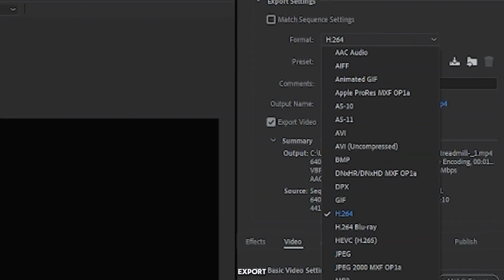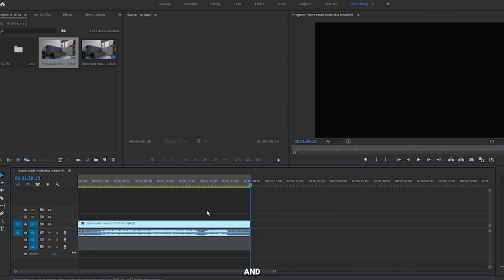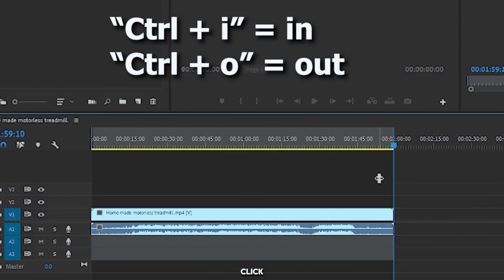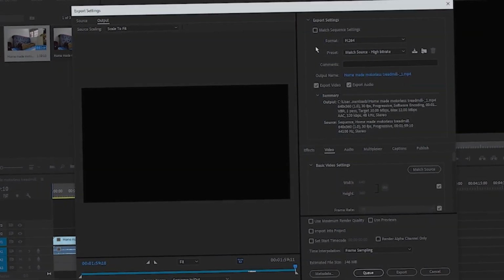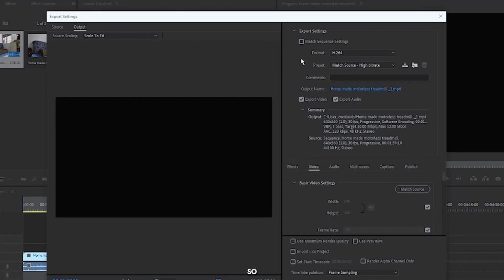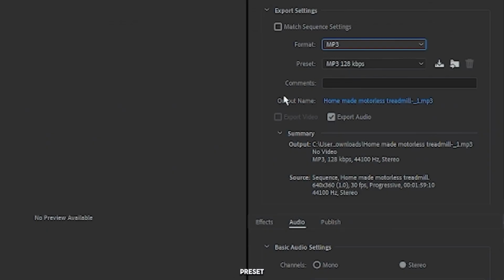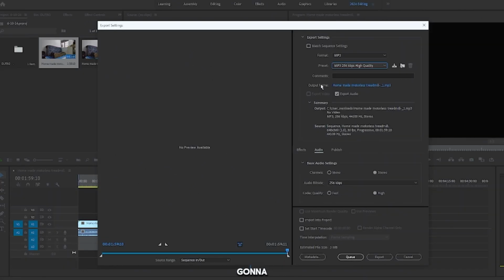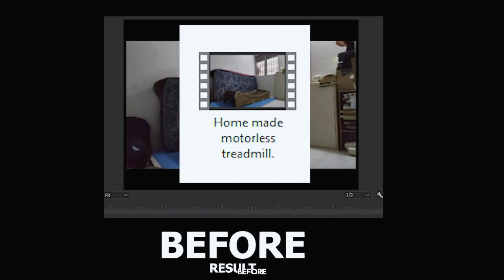Adobe Premiere Pro Export Only Audio Not The Video Fix (2025 Tutorial)